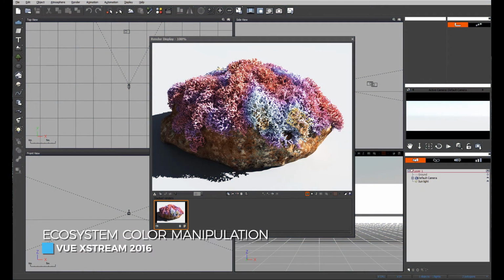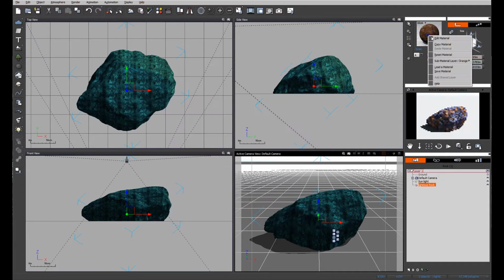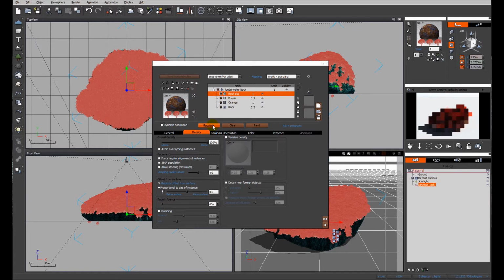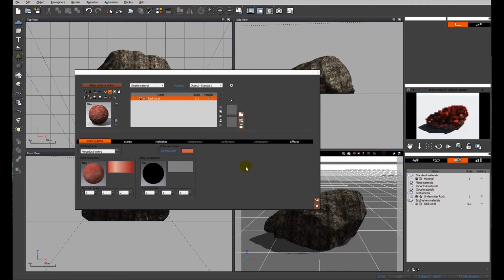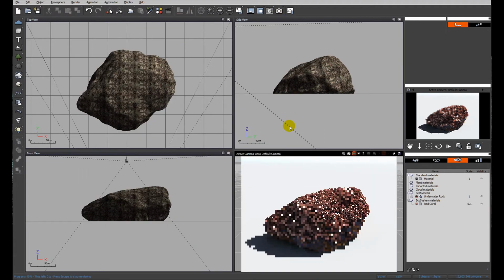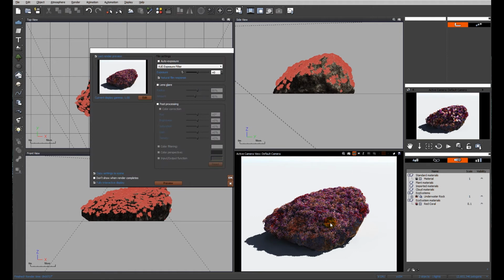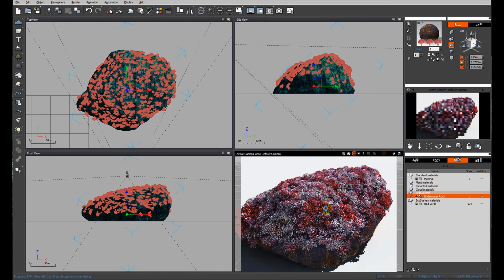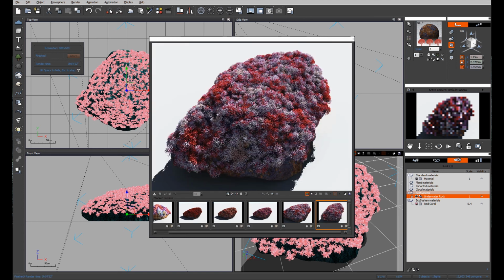VUE: Variable colors in EcoSystems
VUE can assign random colors to EcoSystem items for a more natural and diversified appearance. There are several approaches you can take for this functionality, either within the EcoSystem population or within the materials of the EcoSystem items themselves. In this tutorial, you will learn how to achieve this using procedural color patterns in the material graphs of an EcoSystem item.